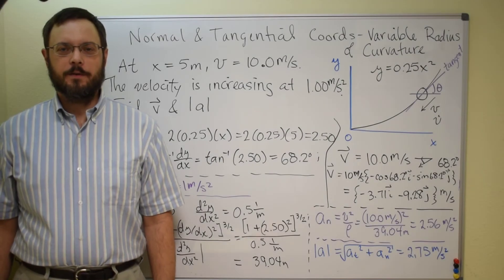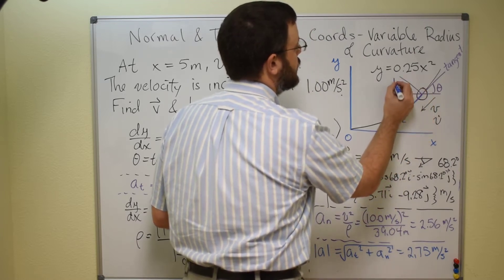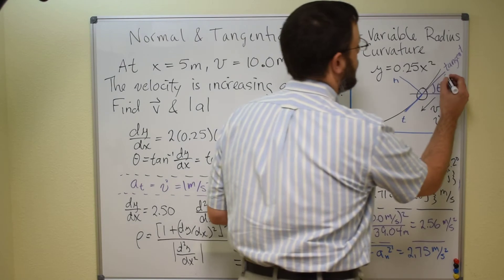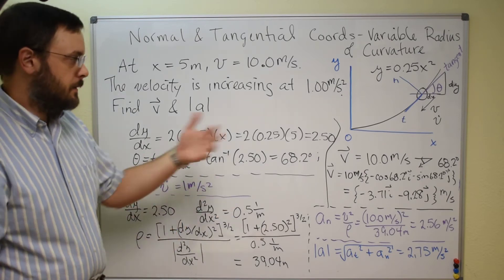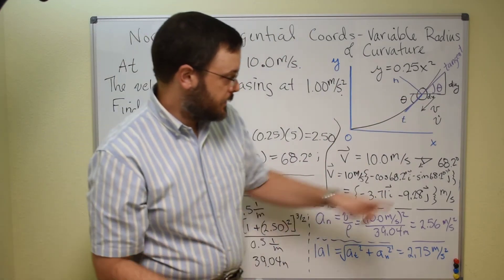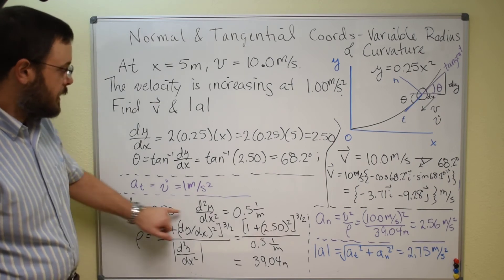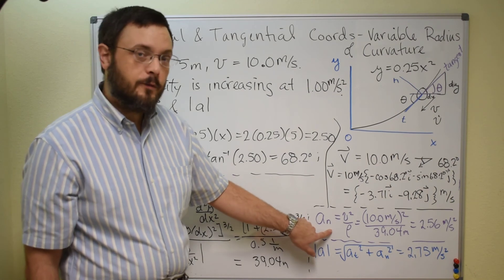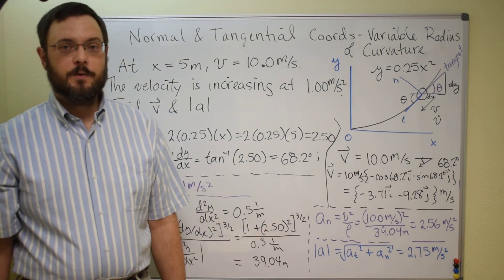Dynamics - Kinematics - Normal and Tangential Coordinates - Radius of Curvature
The radius of curvature of a function is found.  Normal and tangential coordinates are used to find the acceleration of a particle.